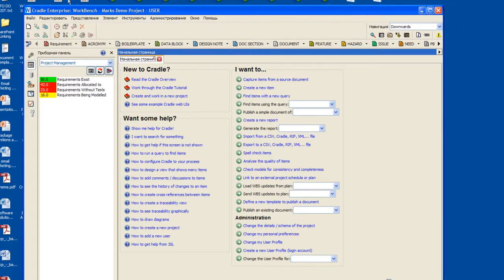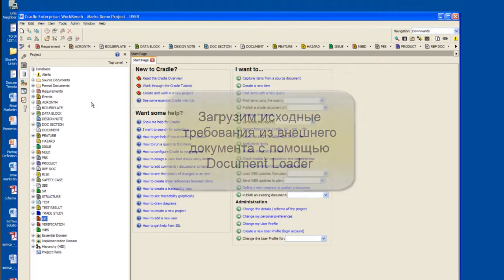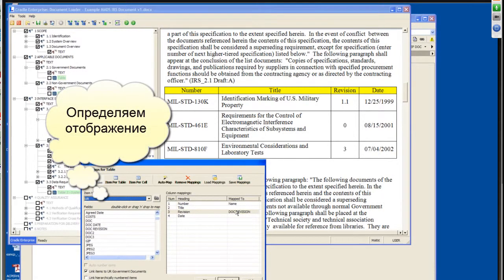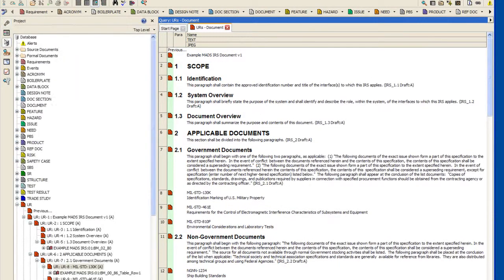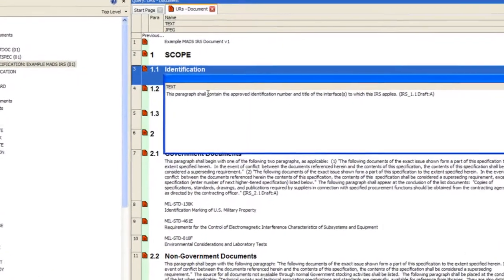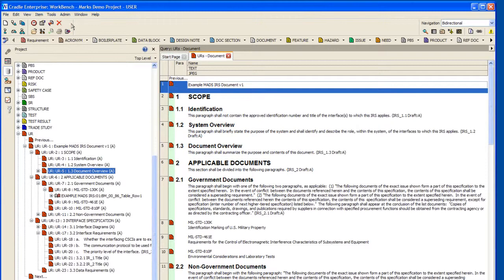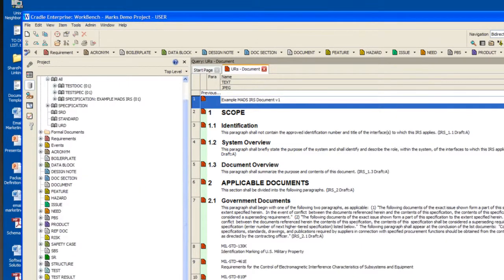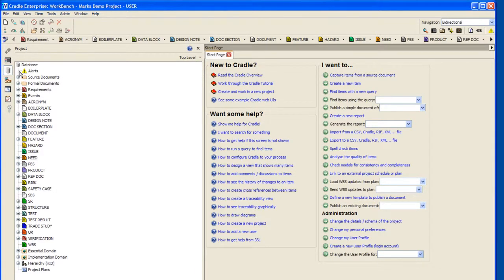Загрузка документов с требованиями в Cradle. Фрагмент вебинара.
Фрагмент вебинара по 3SL Cradle 6.8 на анг. языке с подсказками на русском.

1. Загрузка и парсинг документа с требованиями в базу требований.
2. Оценка покрытия загруженного документа.
3. Загрузка новой версии документа и оценка изменений.
и др.